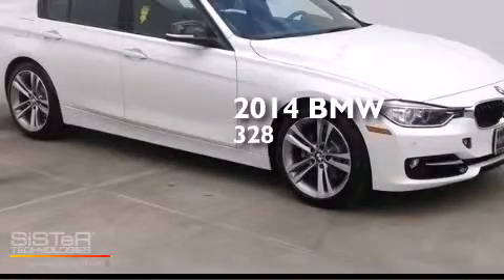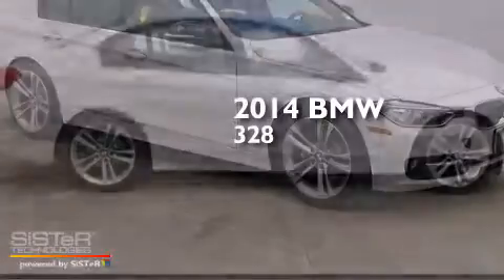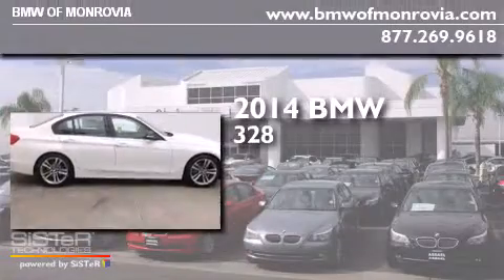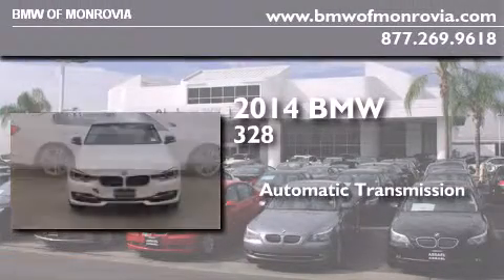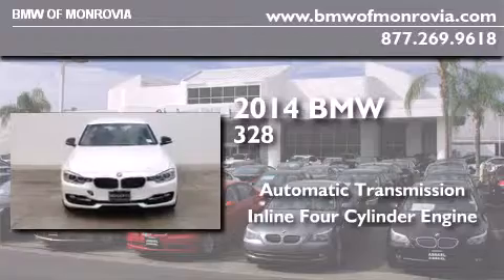2014 BMW 328i Monrovia CA 91016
We've been honored to serve the Monrovia CA area , we promise that your experience at our dealership will exceed your expectations ! Year : 2014 Make : BMW Model : 328i Engine : 2.0 L 4 Trans . : Automatic Exterior : 300White Interior : KCL3BLACK BMW of Monrovia 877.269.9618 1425 S. Mountain Ave. Monrovia , CA 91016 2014 BMW 328i Monrovia CA